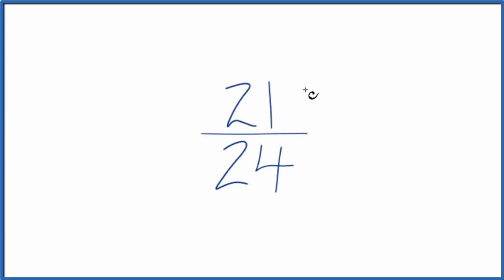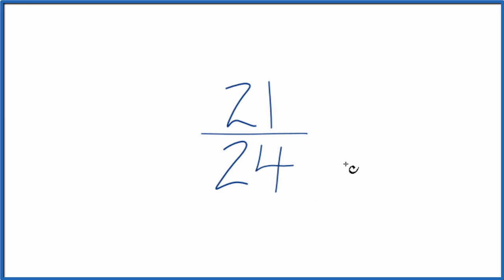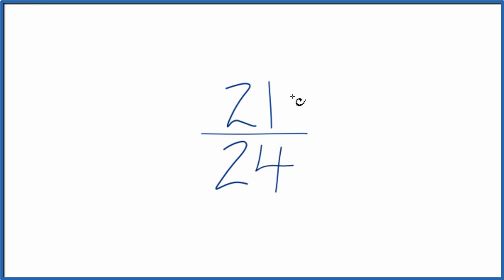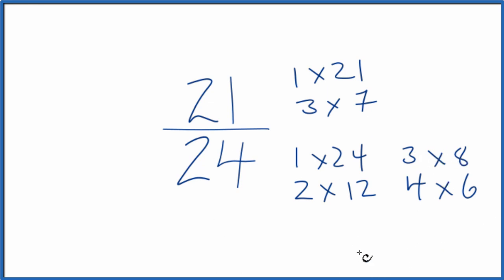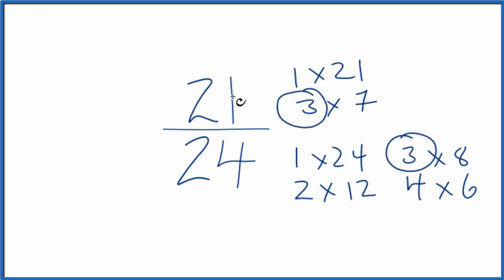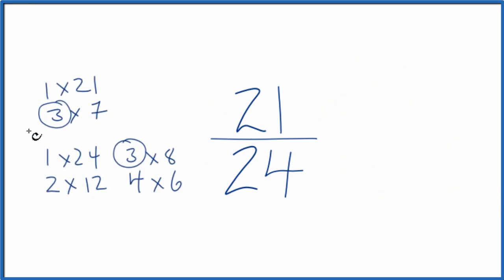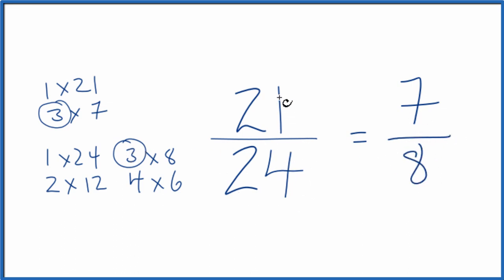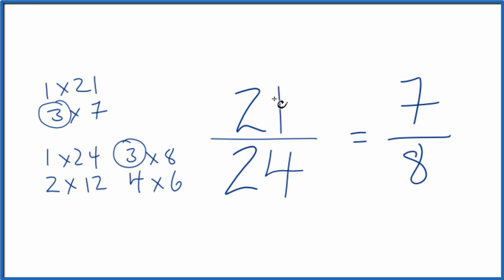How to Simplify the Fraction 21/24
If we divide 21 by 3 we get7.